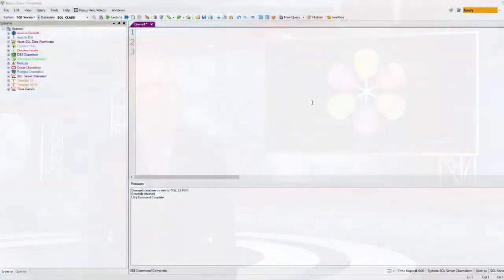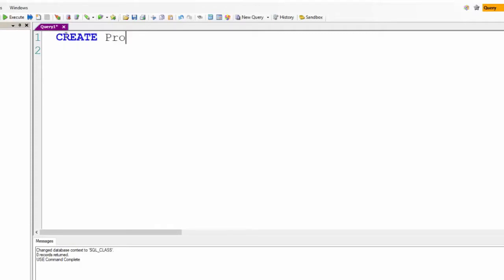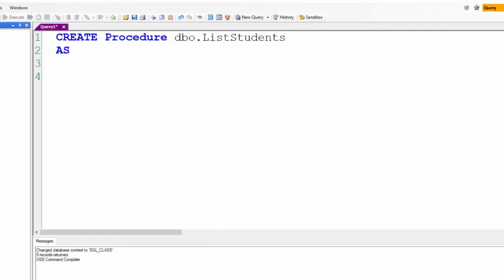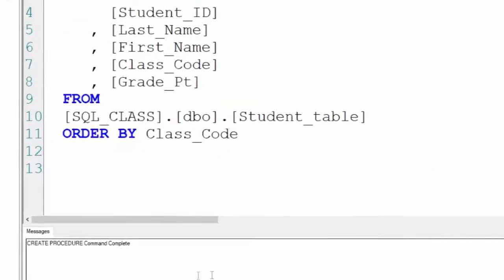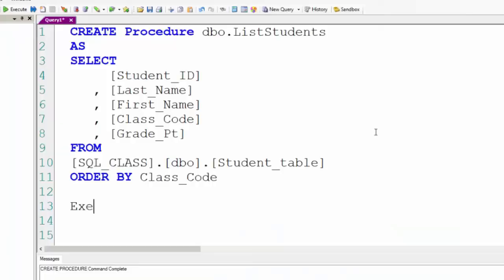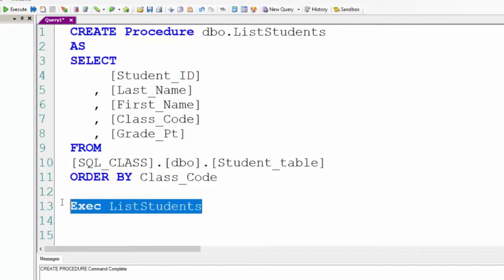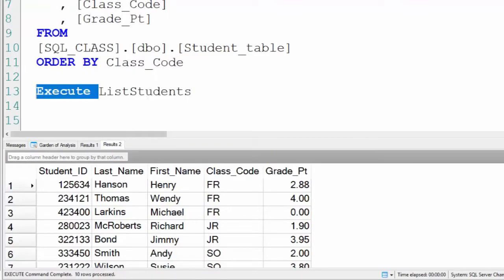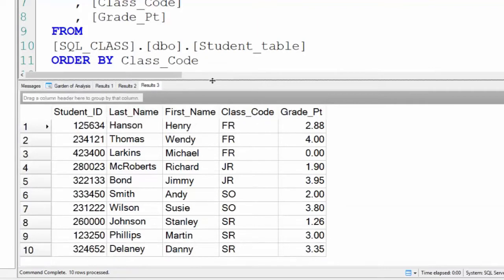Stored Procedures: Create and Execute a Stored Procedure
We're starting a new series on STORED PROCEDURES on our channel! For the next few weeks, expect to be taught the ins and outs of Stored Procedures. In this first clip, learn how to create and execute a simple Stored Procedure.

New videos for this series will be posted Tuesday and Thursday!